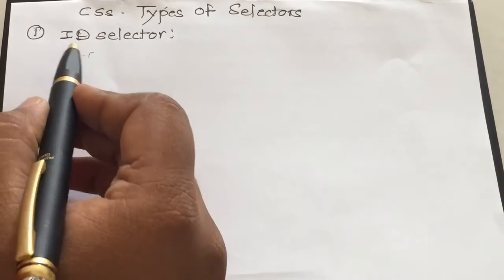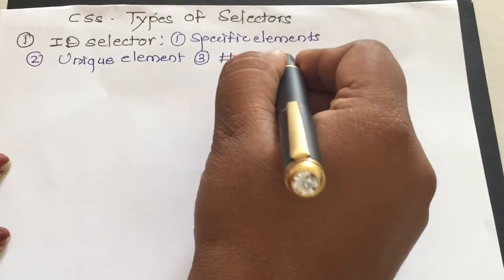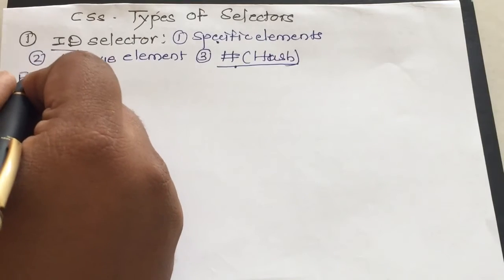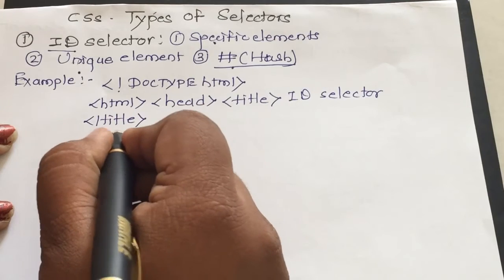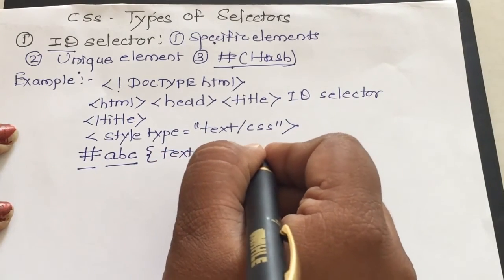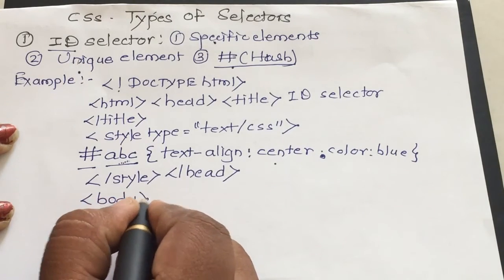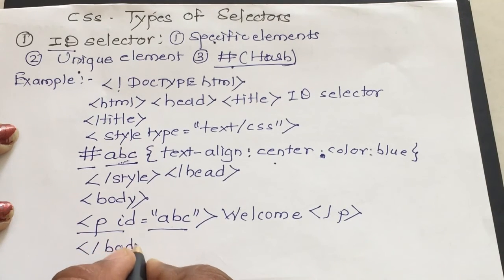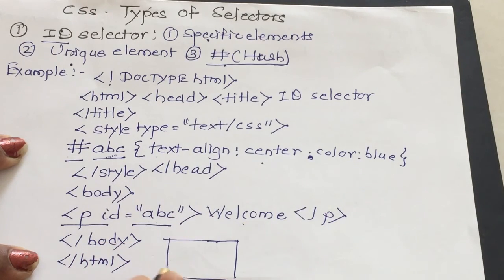Types of Selector in CSS I